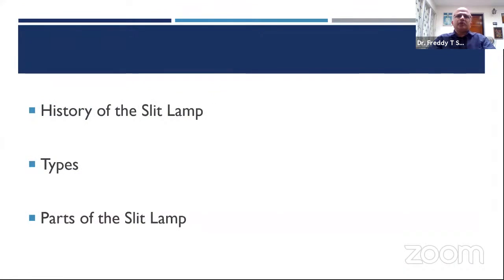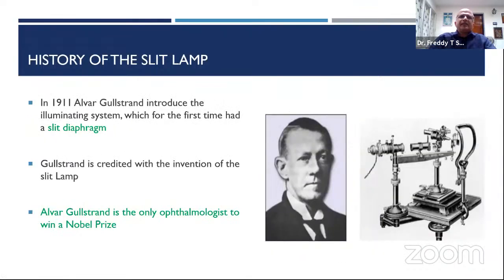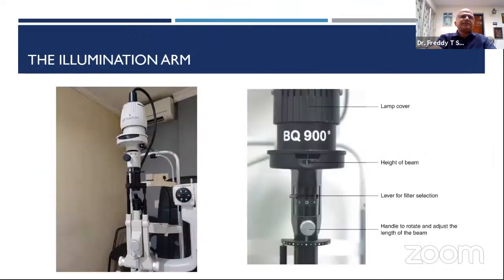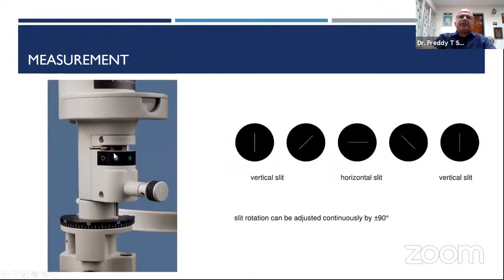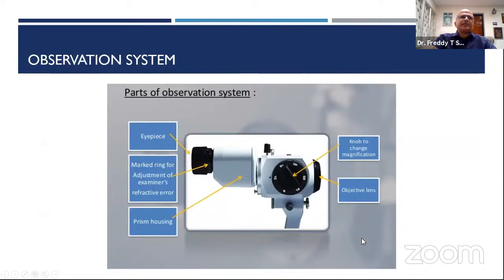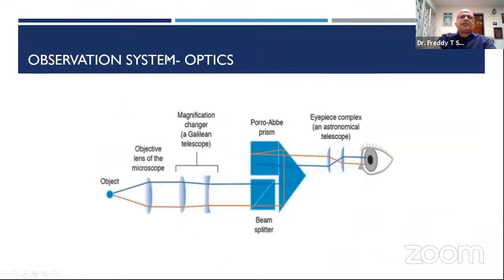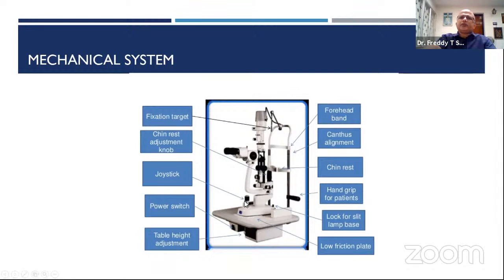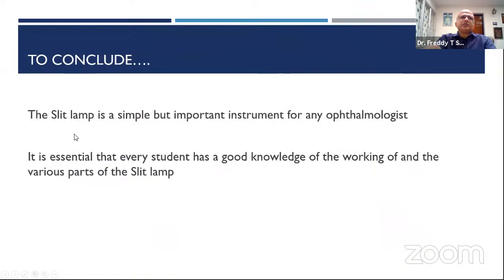PG Orientation | Principles of Slit lamp | Dr Freddy Simon